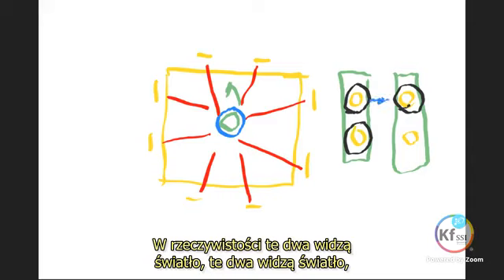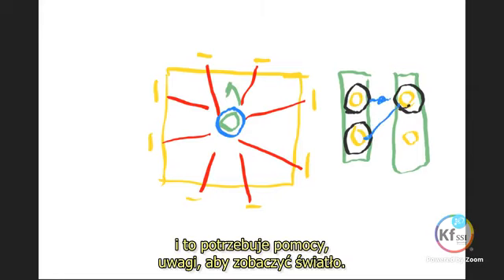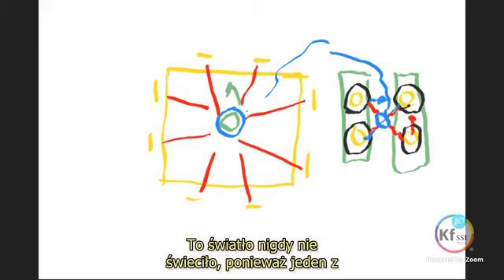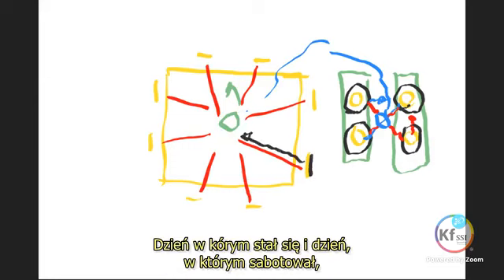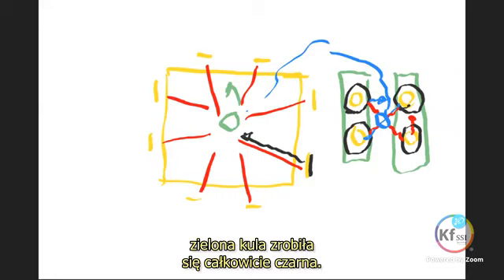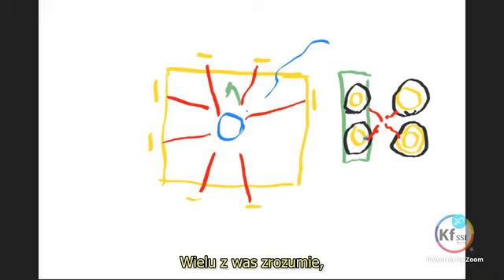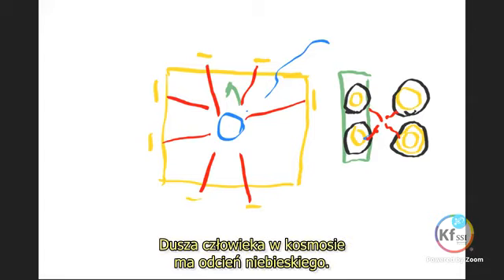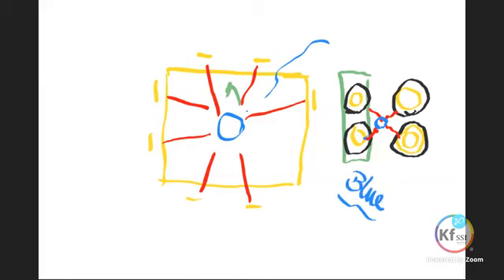Jak zapalić światlo Duszy? The light of the Soul. Która Dusza widzi którą Duszę?